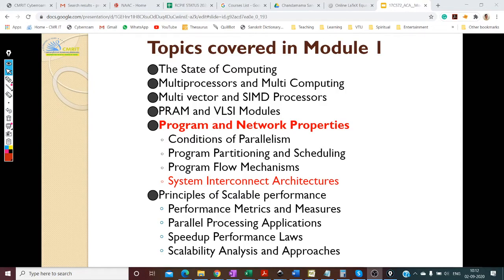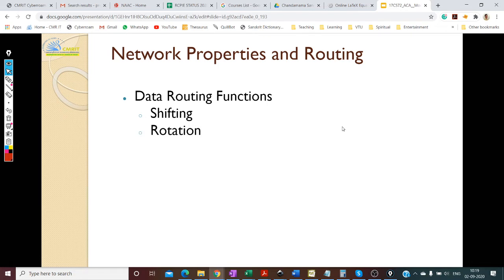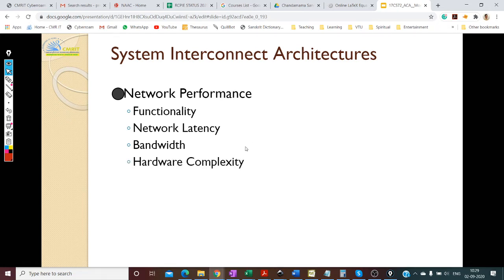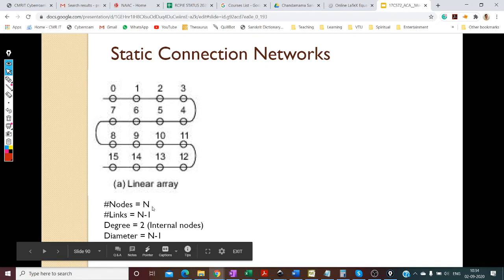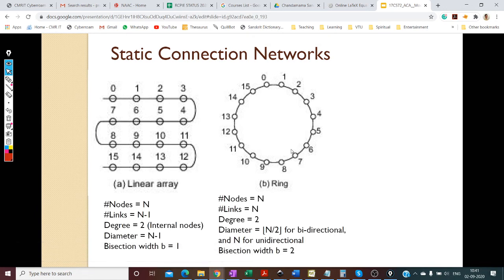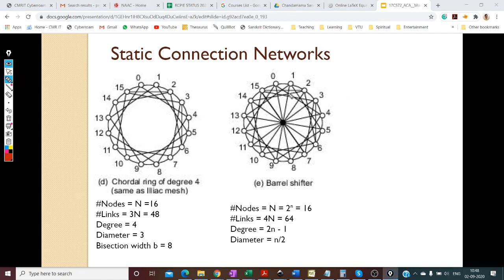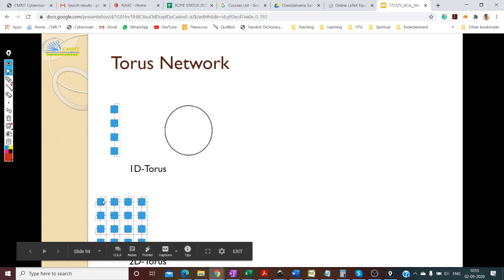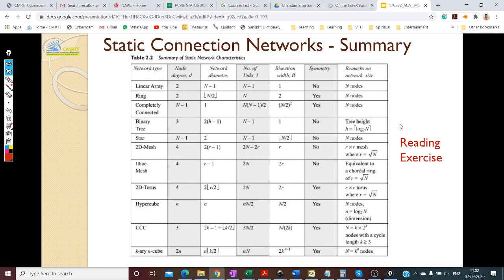Advanced Computer Architecture - Module 1 Static Networks